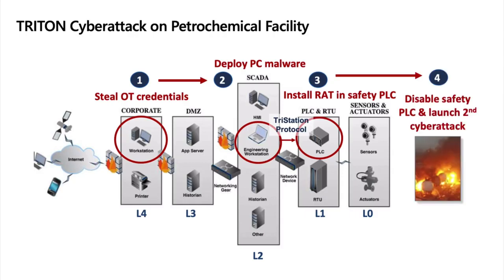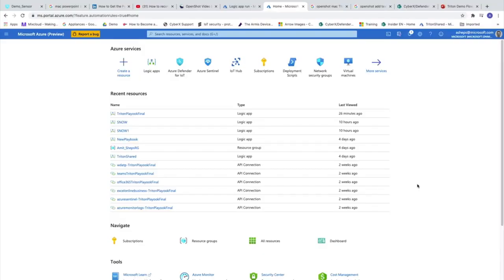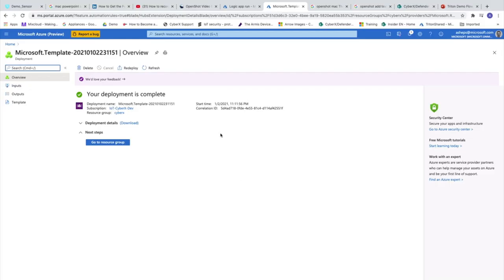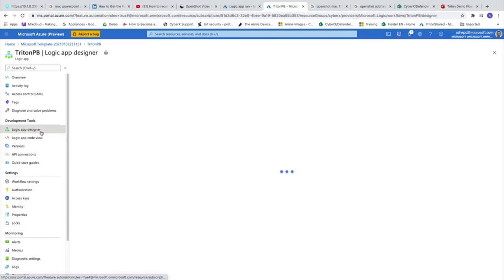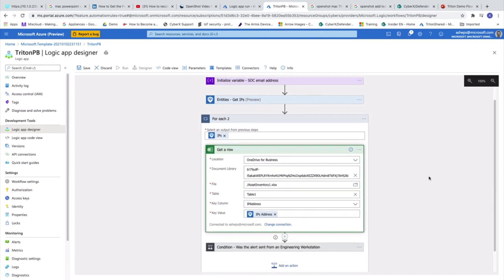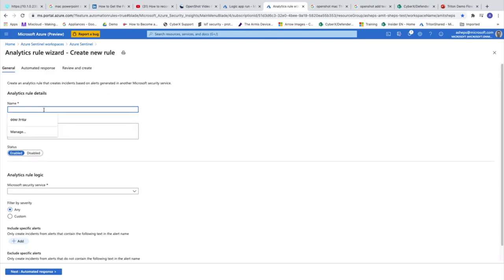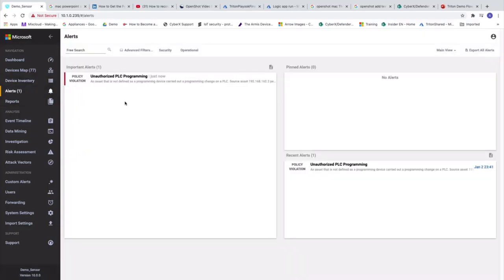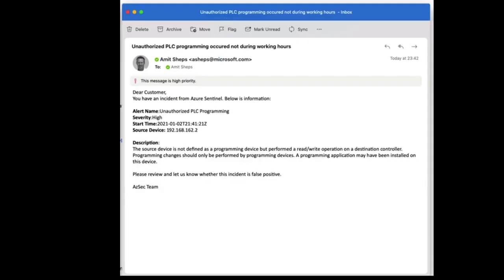How to protect OT networks from Triton using Microsoft Sentinel Playbooks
With Microsoft Defender for IoT, your industrial network is analyzed and protected 24x7. By integrating with Microsoft Azure, you can now utilize Playbooks for your SOC teams and site analysts. In this video, you will learn how to create a Playbook that is automatically launched when Azure Defender for IoT detects activity associated with the Triton attack.

0:00 Introduction
1:15 Playbook Logical Flow
2:29 Prerequisites
3:00 Preparing the File and Template
5:17 Setting the Playbook Connectors Accounts
8:17 Preparing the Excel File
10:57 Automation Rule
13:15 Demonstration